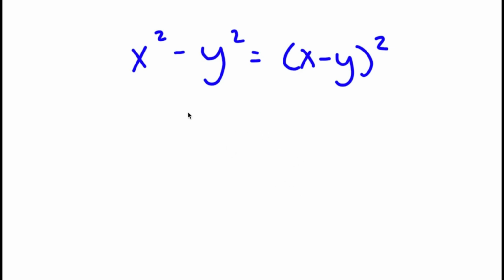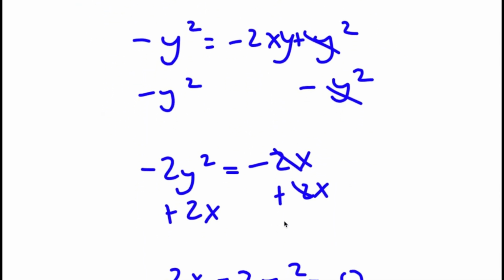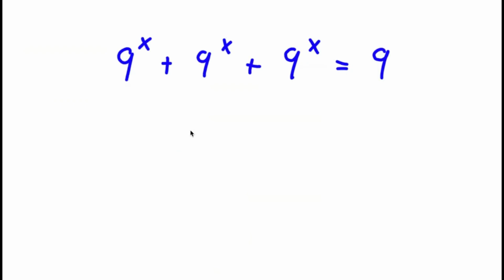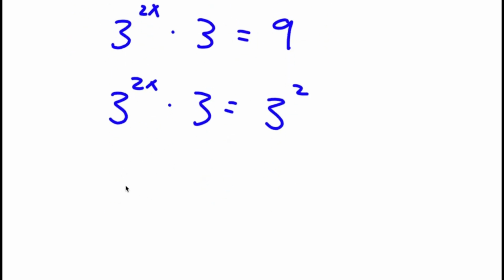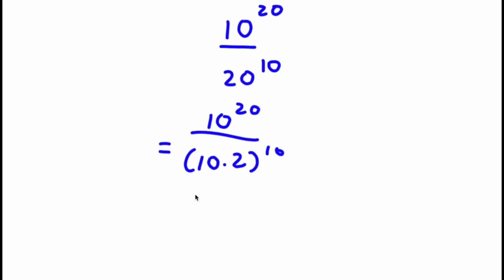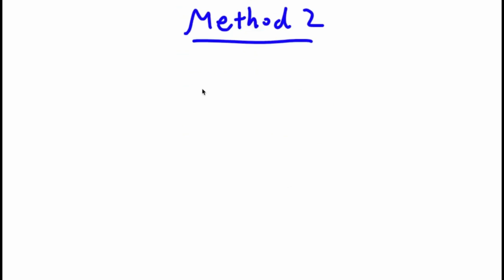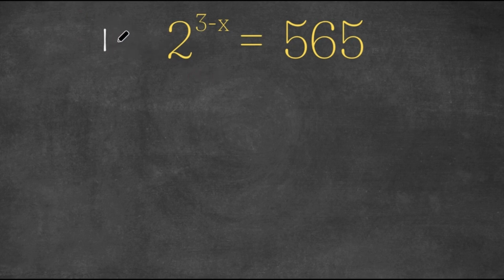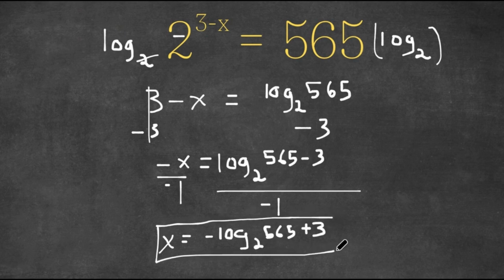The Most EXTREME Problem You Will Ever See | A Challenging Exponential Equation